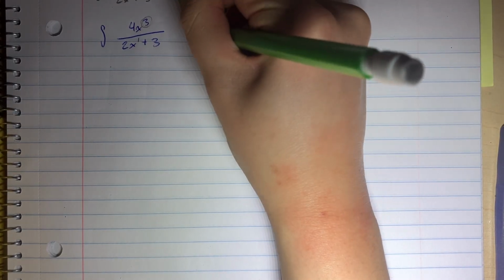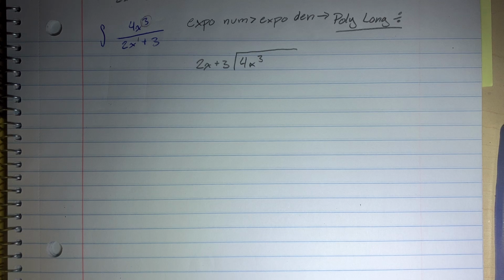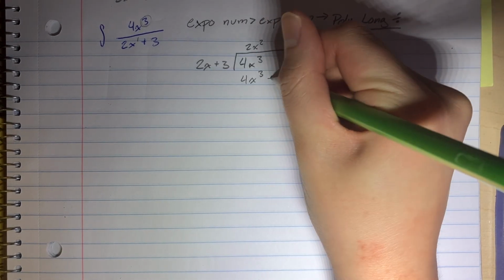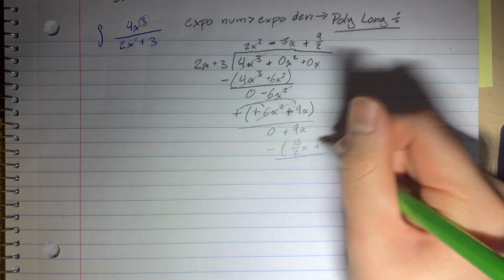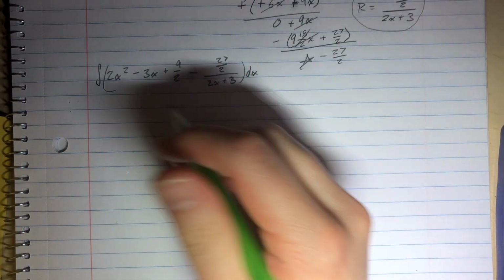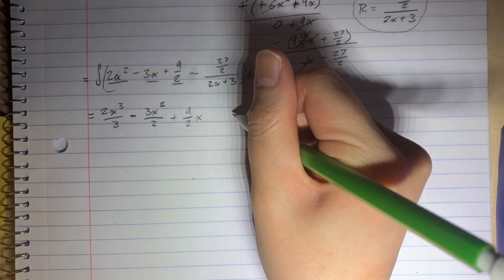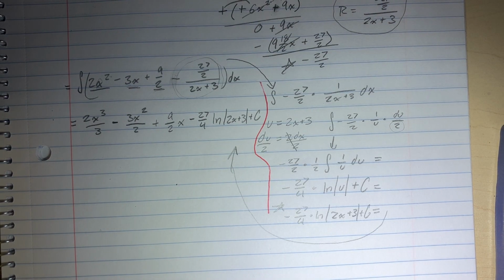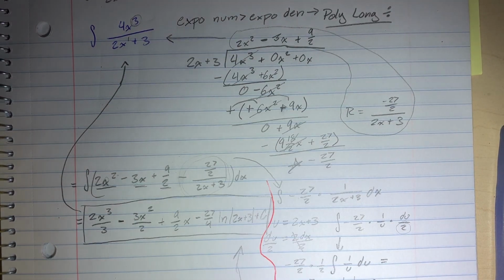Polynomial Long Division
Why do people hate helping long division move apartments? Because it has too much to bring down